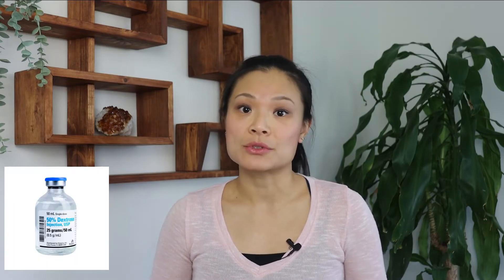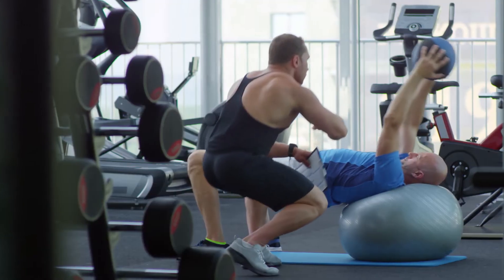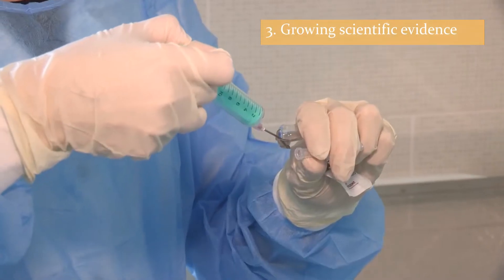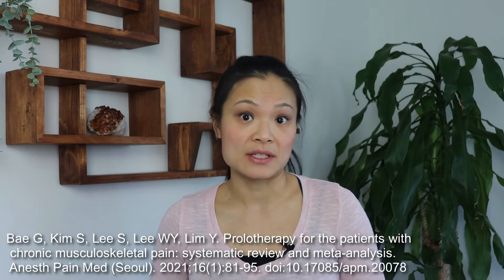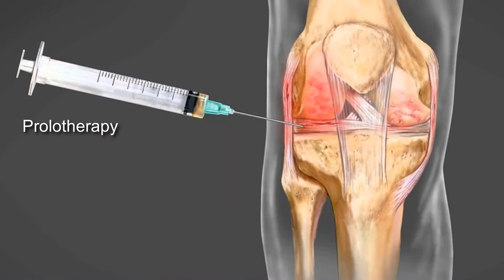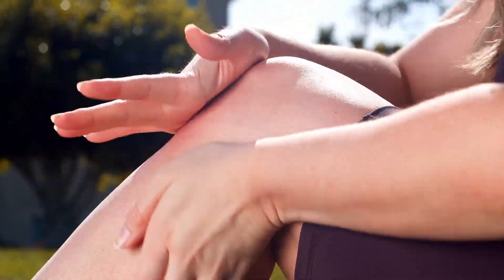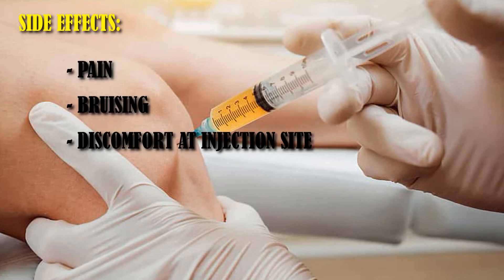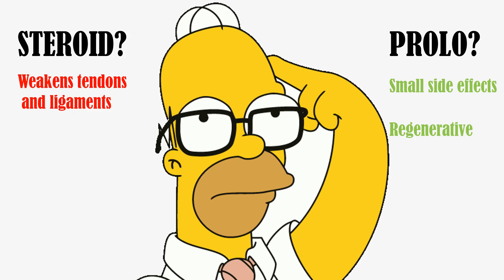3 Things You NEED to Know About PROLOTHERAPY - Does Science Support It?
Prolotherapy injections are becoming a more popular choice with those suffering from common injuries. Prolotherapy injections have been used for different conditions such as tennis elbow, achilles tendinopathy, rotator cuff injuries, and arthritis. Before you start any type of treatment, it is always helpful to know what it is and how it can help you. This video will cover three things you need to know about prolotherapy injections, and if it is supported by science. I will go over:
00:25 What prolotherapy stands and what it is
00:33 How prolotherapy injections work
01:30 If the current science supports this treatment
The references for the studies are listed below:
1) Bae G, Kim S, Lee S, Lee WY, Lim Y. Prolotherapy for the patients with chronic musculoskeletal pain: systematic review and meta-analysis. Anesth Pain Med (Seoul). 2021;16(1):81-95. doi:10.17085/apm.20078
3) Fadi Hassan , Suad Trebinjac , William D. Murrell , and Nicola Maffulli (2017) .The effectiveness of prolotherapy in treating knee osteoarthritis in adults: a systematic review. British Medical Bulletin. 122:91–108
4)  Hauser, Ross A. et al. ‘Lumbar Instability as an Etiology of Low Back Pain and Its Treatment by Prolotherapy: A Review’. 1 Jan. 2021: 1 – 12.
5) Giordano L, Murrell WD, Maffulli N. Prolotherapy for chronic low back pain: a review of literature. Br Med Bull. 2021 Jun 10;138(1):96-111. doi: 10.1093/bmb/ldab004. PMID: 33884404.
6) Rhatomy, S., Margaretha, E., & Rahmadian, R. (2020). Dextrose Prolotherapy for Muscle, Tendon and Ligament Injury or Pathology: A Systematic Review. Annual Research & Review in Biology, 35(10), 43-62.